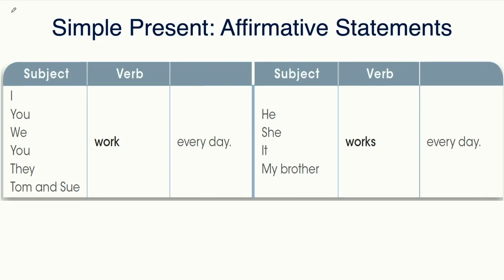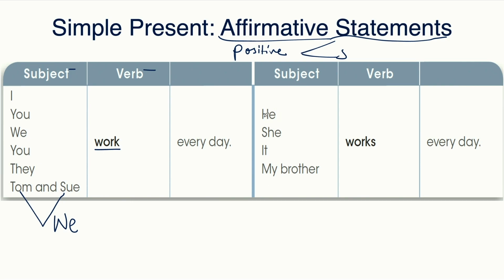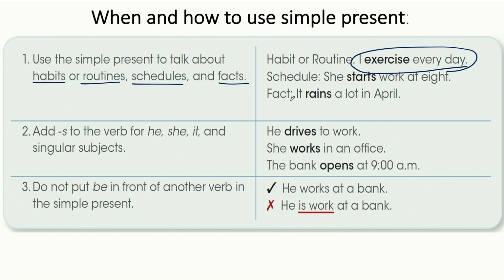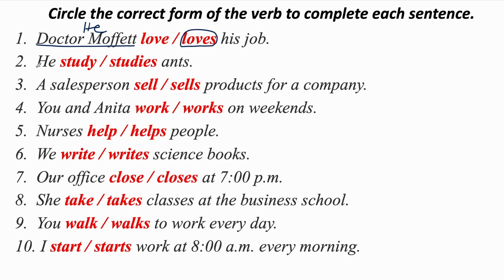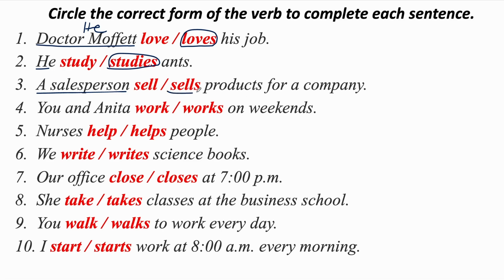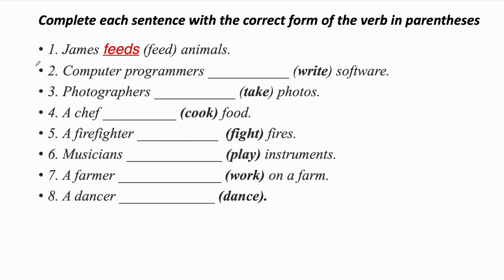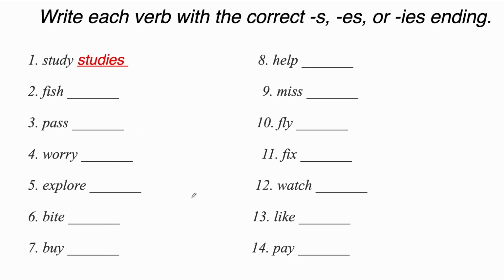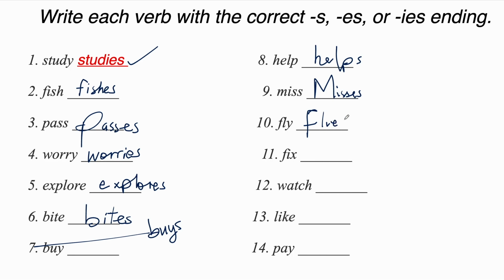SIMPLE PRESENT TENSE | HABITS | ROUTINES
In this easy English class, you will learn all about the PRESENT SIMPLE TENSE. It Will teach you how to use it, when to use it, and what mistakes to avoid. This is a full, complete English grammar class for anyone who wants to communicate fluently.

10. How to Tell the time in English | What time is it? | Time of the day